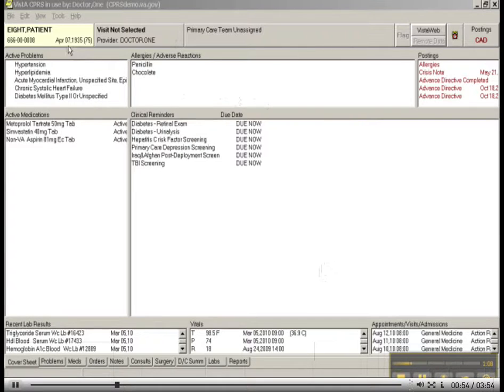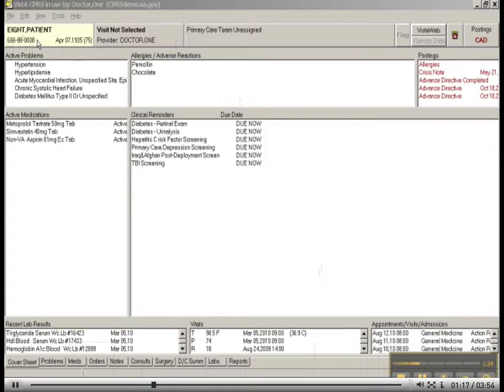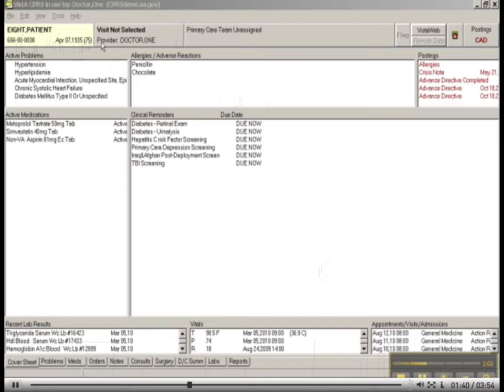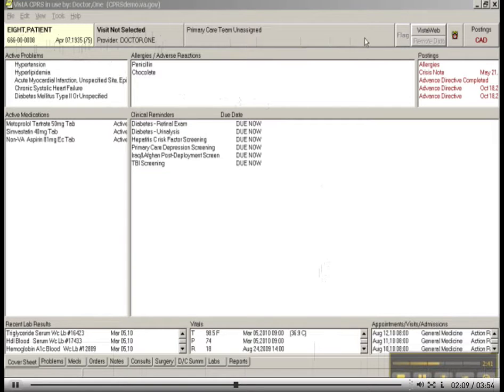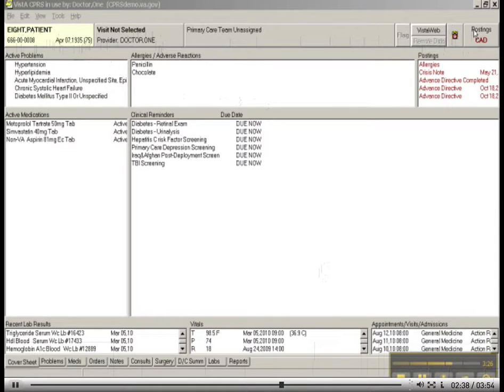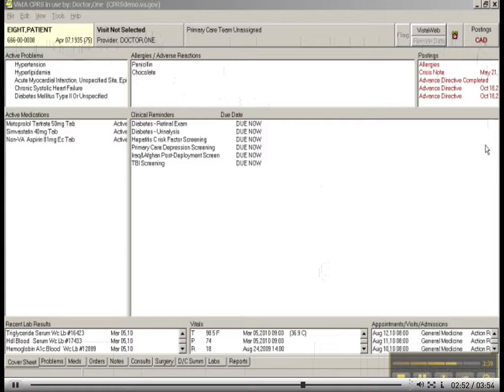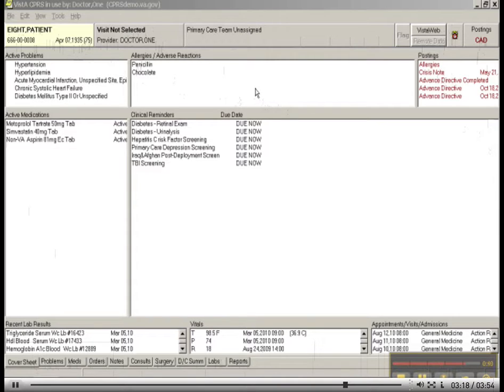HITC 1075 Lesson 1 Activity video part 2